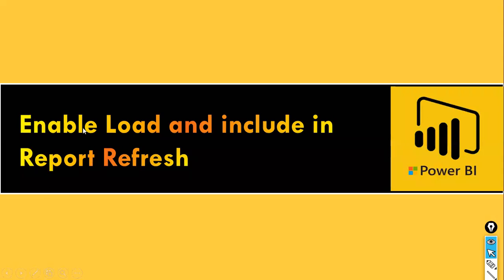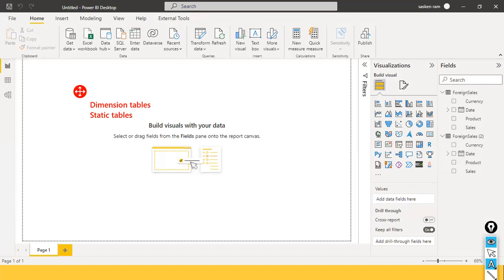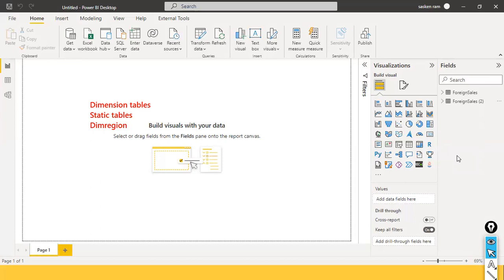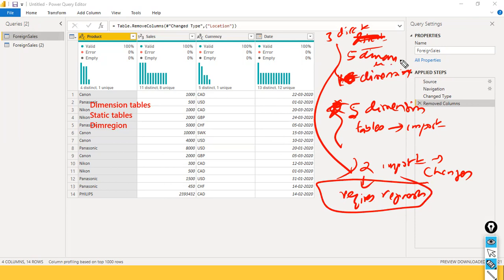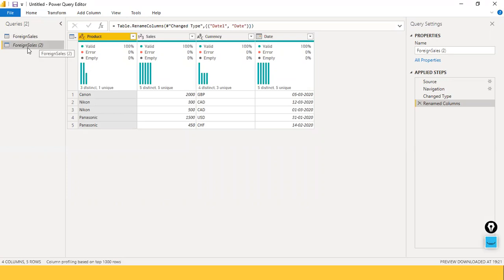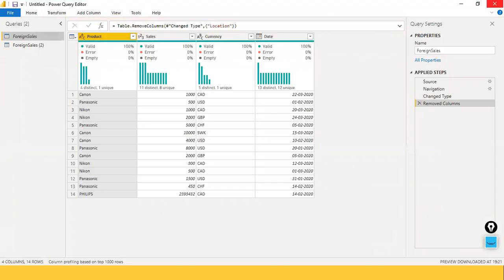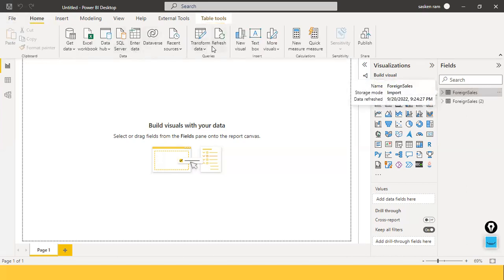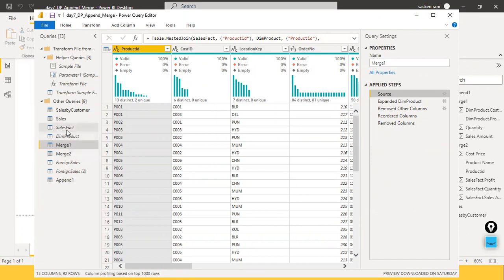Enable Load and include in Report Refresh